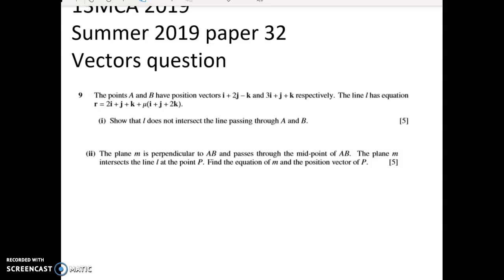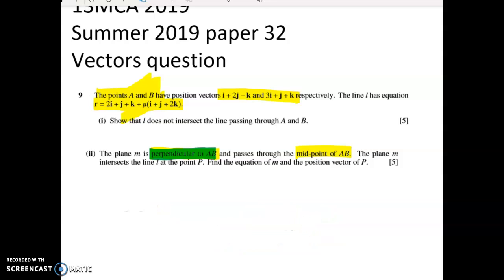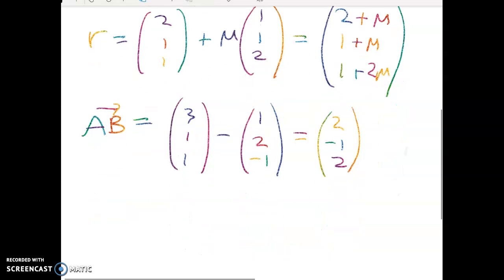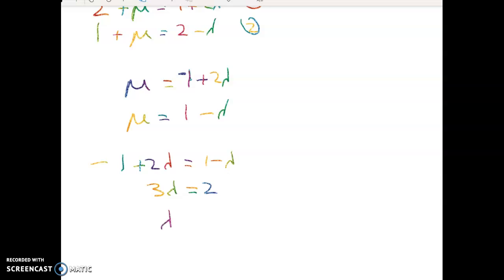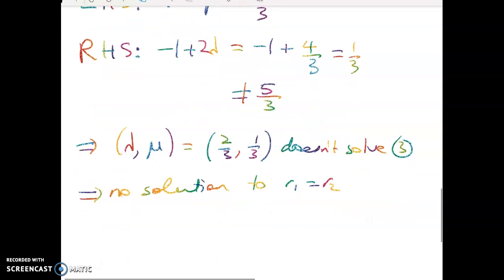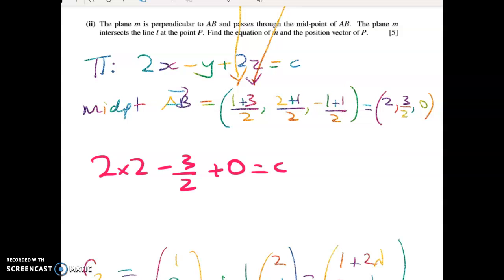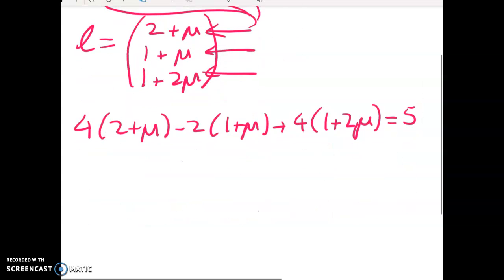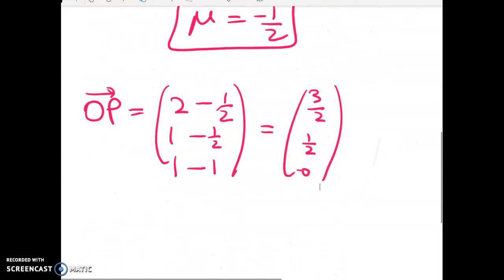13MCA A level revision -May 2019 P32 Q9 vectors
Lines intersecting. Equation of plane intersecting line